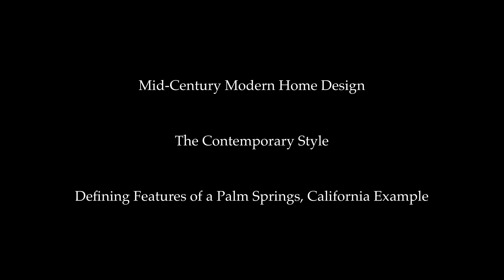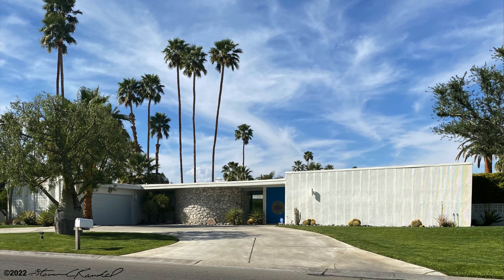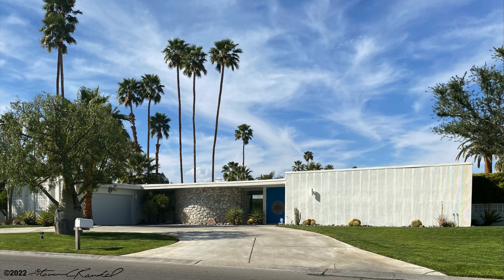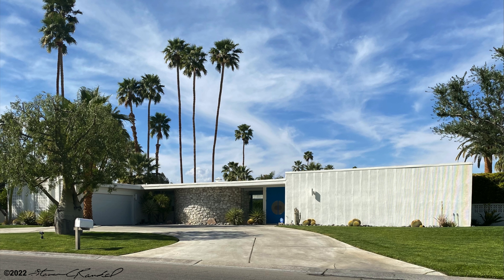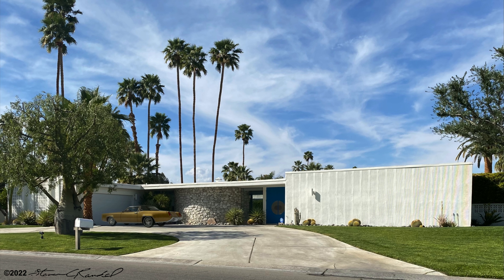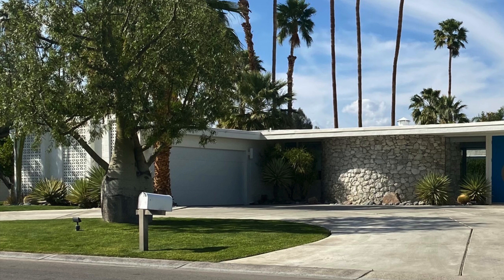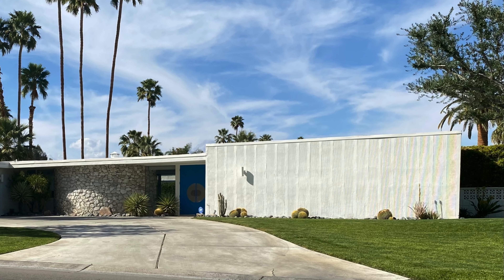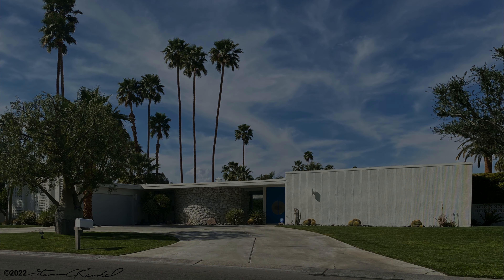What Style Is This House? It's a Palm Springs Mid-Century Modern (AKA Contemporary)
What Style Is This House? Join me on another Sunday Drive to learn about mid-century modern residential architecture with this Palm Springs, California example. Located in the famed Movie Colony neighborhood, the house reflects the trend made popular through the 1940s, 50s, and 60s. From breeze block, to picture windows, to a curved wall of stone masonry, this example delivers a distinctive modernist design concept.